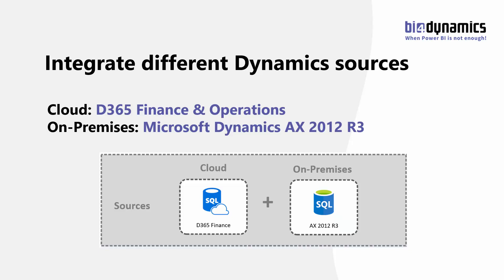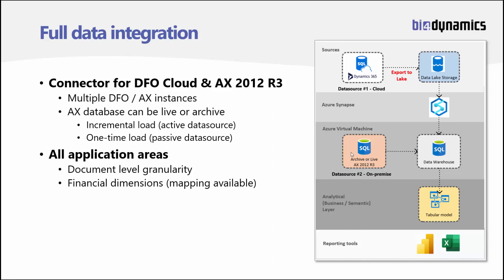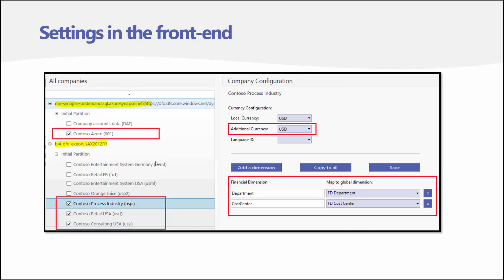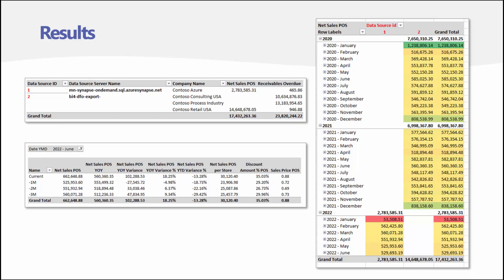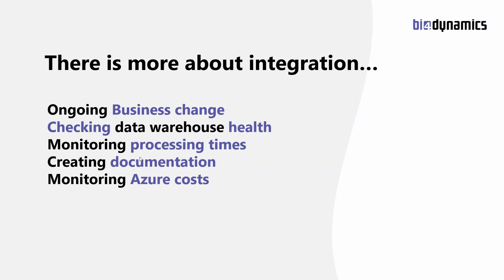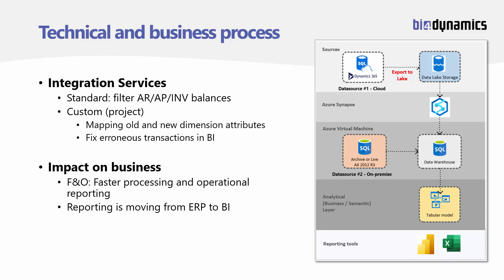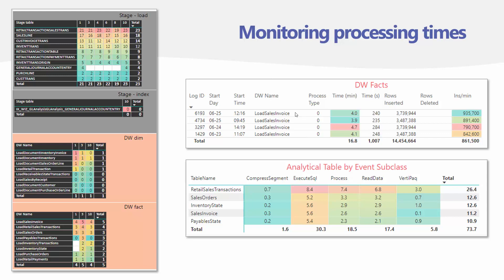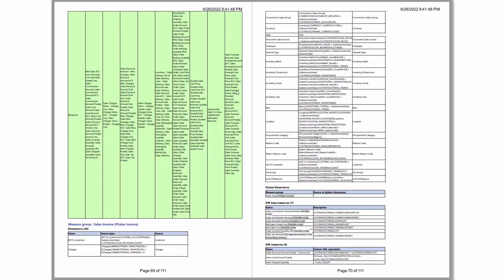Integrate D365 Finance & Operations Cloud with Microsoft Dynamics AX 2012 R3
See how you can integrate Cloud and On-Premises sources of your Dynamics 365 Finance and Operations with Microsoft Dynamics AX 2012 R3. With BI4Dynamics you can add each source (or combination of both) out-of-the-box without any development.

This video explains the Full Data Integration Process, Settings in the Front-End, Transformation in the Background, Results,  Integrate Dynamics Cloud and On-Premise Sources, Technical and Business processes, Checking Data Warehouse Health, Monitoring Processing Times, and ends with BI4Dynamics documentation.

Timestamps:
00:00 Intro
00:23 D365 to AX: Full Data Integration Process
02:57 D365 to AX: Settings in the Front-End
02:43 D365 to AX: Transformation in the background
04:34 D365 to AX: Results
05:36 D365 to AX: Integrate Dynamics Cloud and On-Premise Sources
06:22 Data Integration: Additional Components
06:43 Component #1: Technical & Business Process
08:32 Component #2: Checking Data Warehouse Health
09:23 Component #3: Monitoring Processing Times
10:31 Component #4: BI4Dynamics Documentation
11:12 Outro